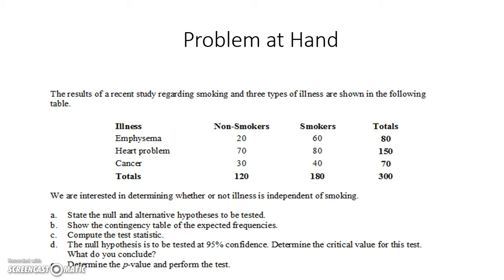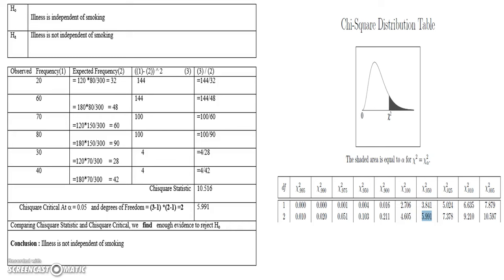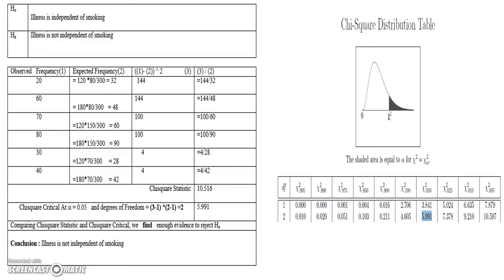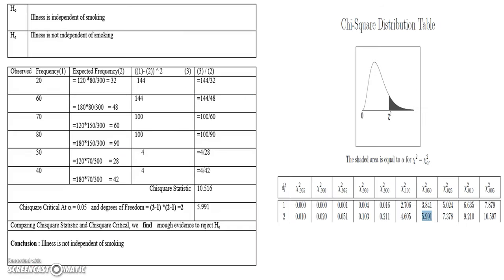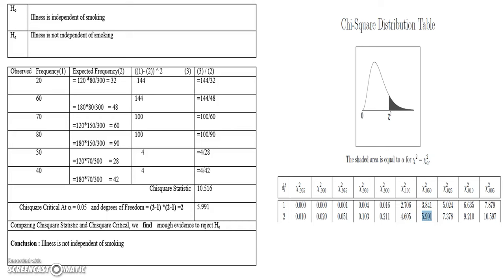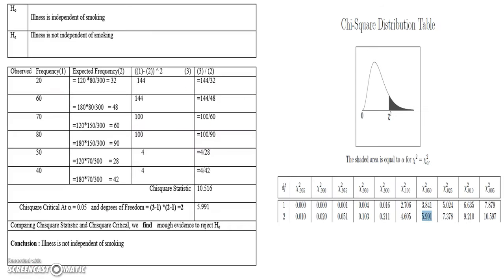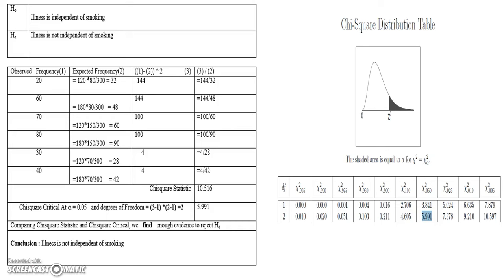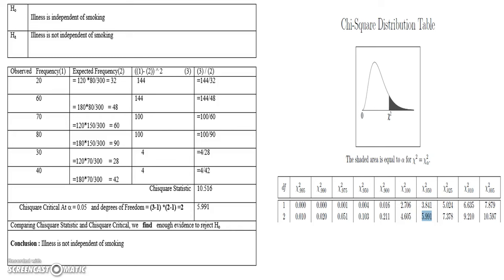Chisquare Test of Independence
This video illustrates the use of Chisquare test of independence using a problem